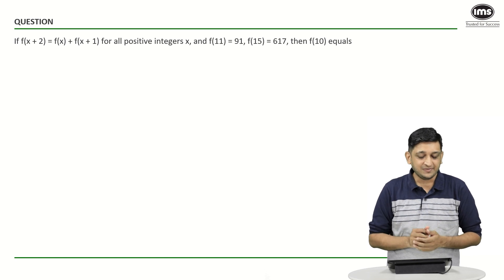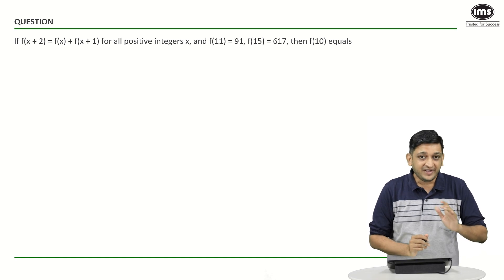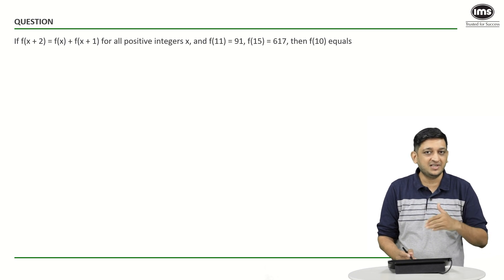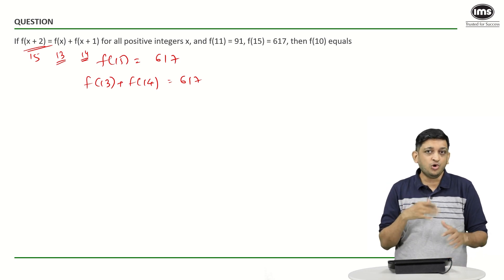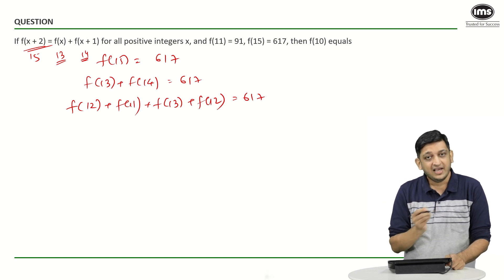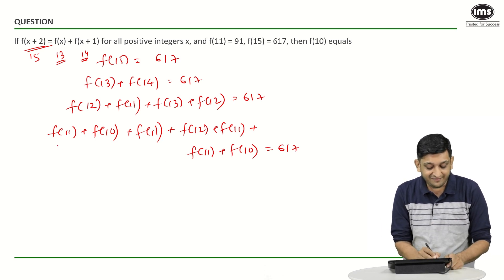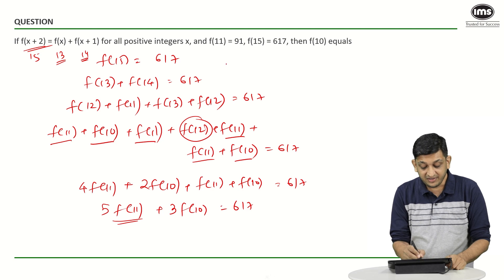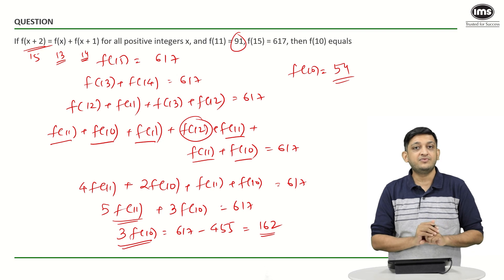Modern Maths for CAT 2025 Preparation | Best of CAT | CAT Quant Questions | Shashank Prabhu